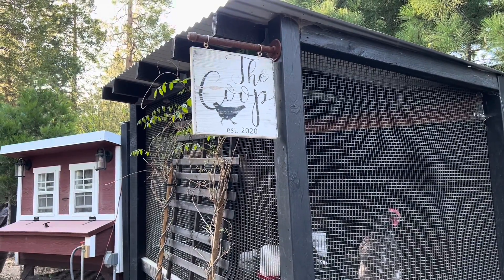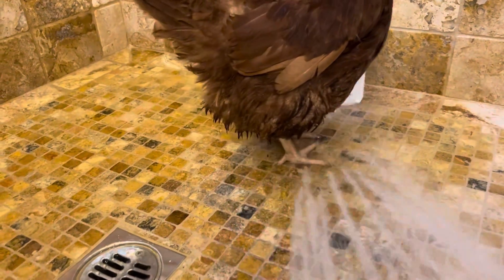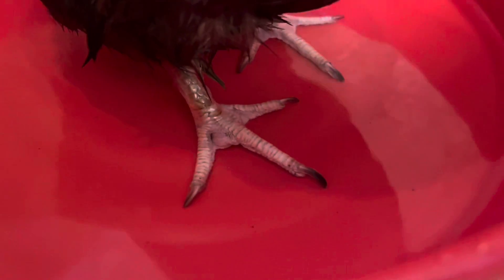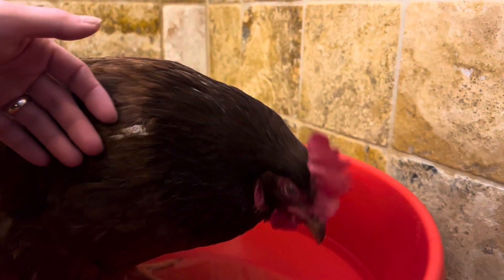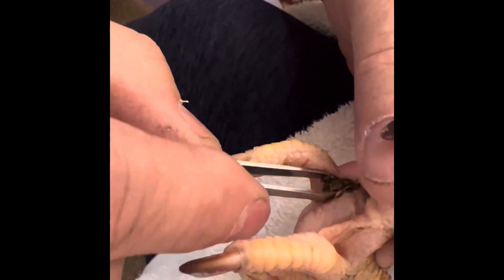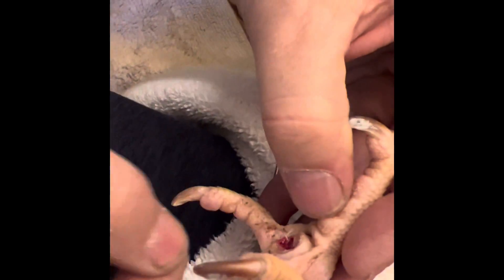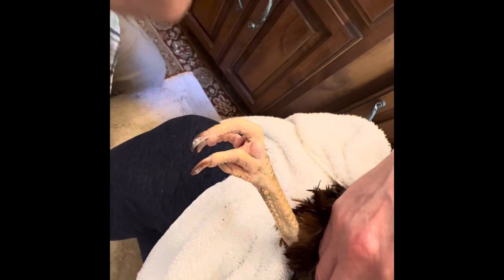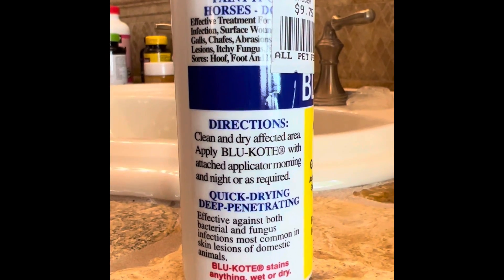BUMBLEFOOT Removal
How to treat Bumblefoot in chickens. We list all the supplies needed, the steps to be taken prior to the removal of the scab and infection.

Bumblefoot is a staph infection or Plantar Pododermatitis caused by staphylococcus bacteria getting into a cut, splinter or injury to a chickens foot. It is characterized by a black scab and swelling, in more severe cases there can be lameness or the chicken can limp or have the inability to walk. In very mild cases the bird can heal on their own with their natural immune system. If swelling or limping is noticed treatment is needed before the infection spreads that can go into the bone and possibly kill your chicken.

Consult your local Veterinarian if possible, but if that is not an option this is how to easily cure your chicken's Bumblefoot at home with this non-surgical method. More severe cases will need treatment with antibiotics like Penicillin or Amoxicillin prescribed.

Here are some of the tools and products you might need:

PRID Drawing Salve
Dr. Teal's Epsom Salt
Nitrile Exam Gloves
Blue-Kote Antiseptic
Vetericyn for Chickens
PetSilver Chicken Wound Spray
Betadine Antiseptic
Blue Vet Wrap
Band-Aid Adhesive Tape
Sterile Gauze Pads
Neosporin Original
Hydrogen Peroxide Spray
First Aid Scissors
Stainless Tweezers
Popsicle Sticks